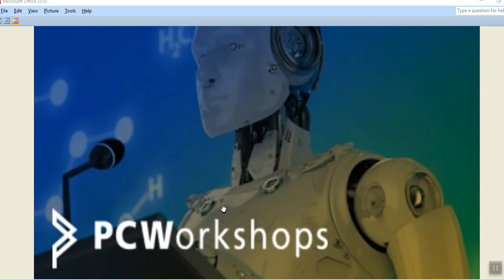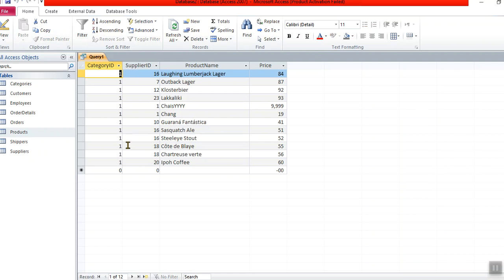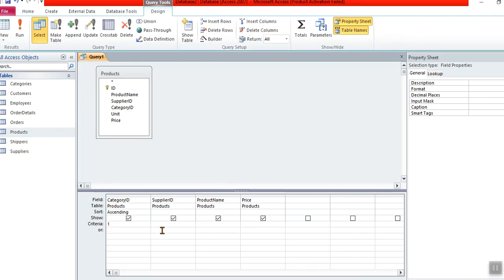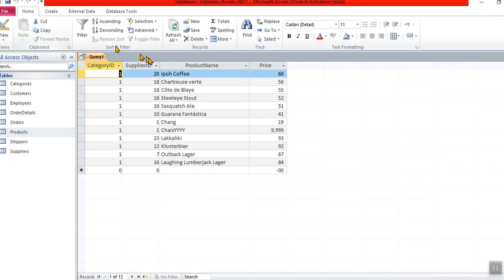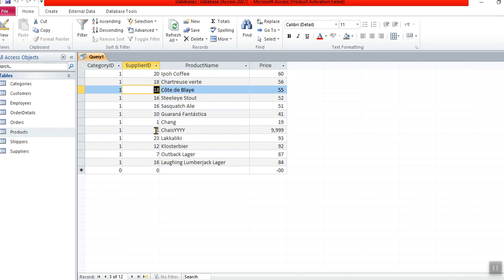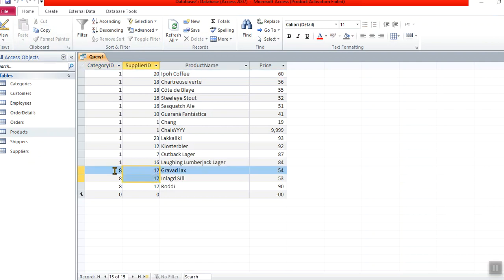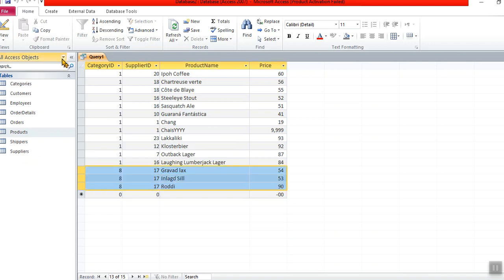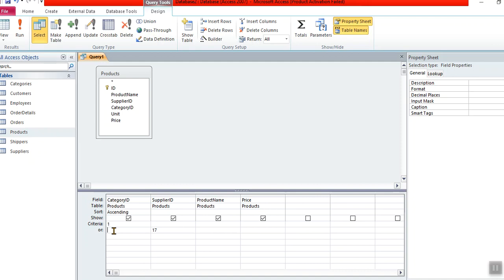Access Database Course, Lesson 8g : Use the OR operator in an the where clause in Access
Using the or operator in the where clause to filter records with more than one criteria, for instance the people in London or the people in Bristol